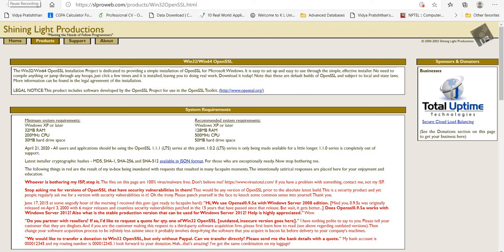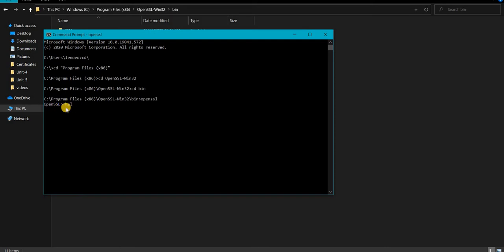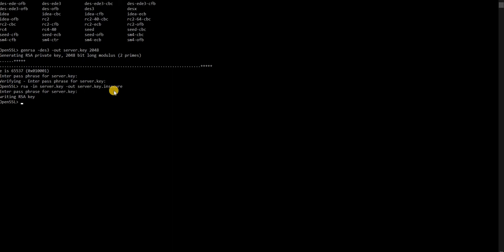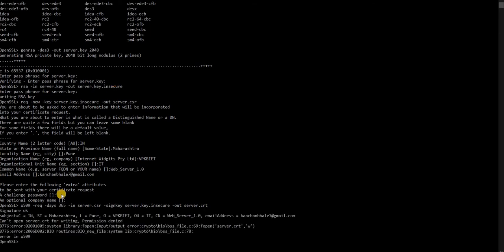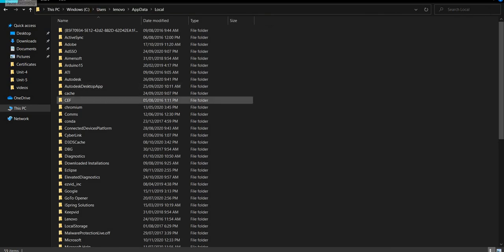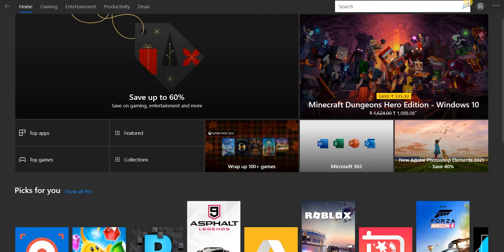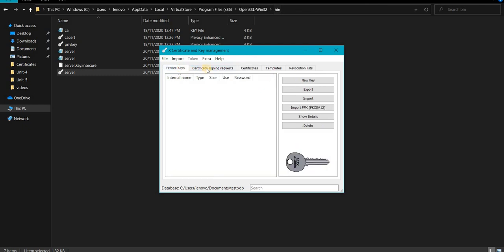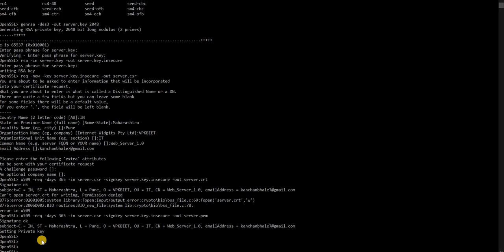SSL self signed Certificate creation Demo